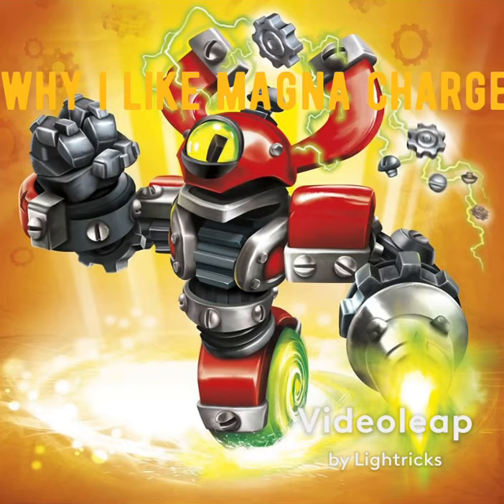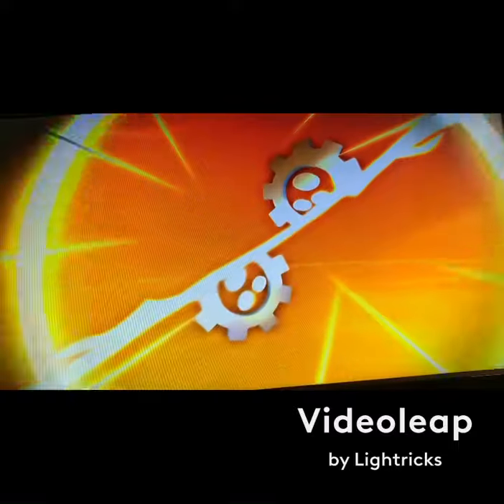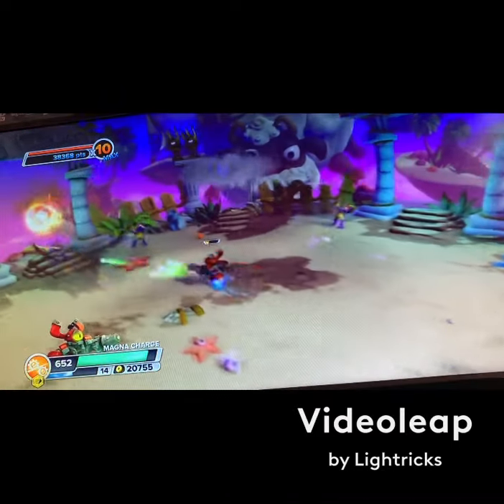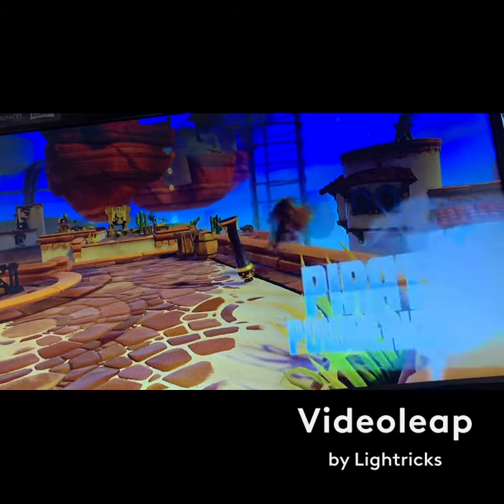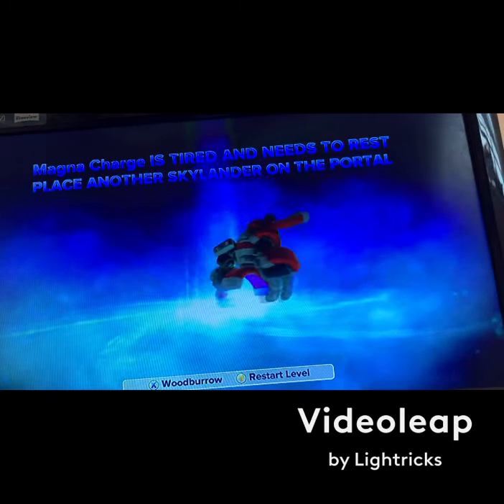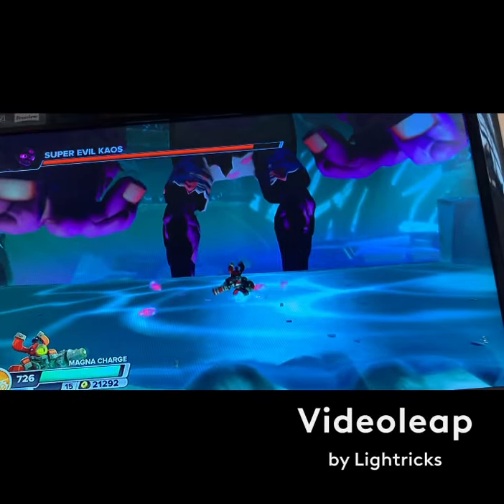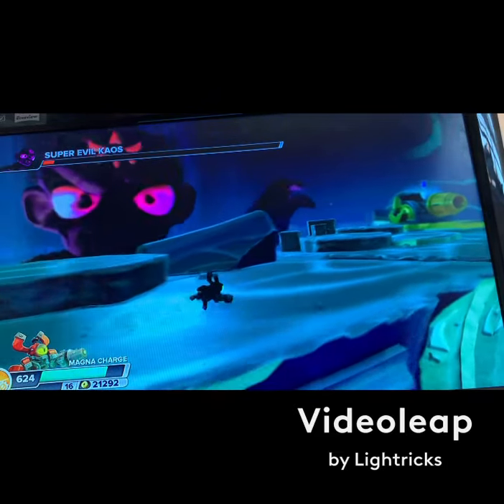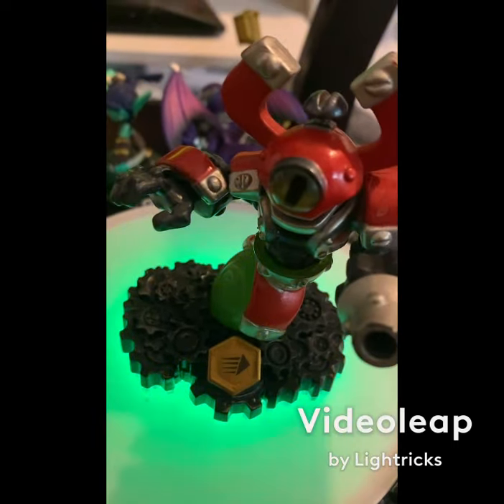why i like magna charge